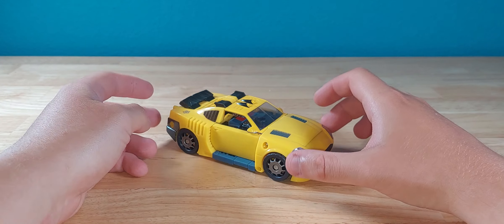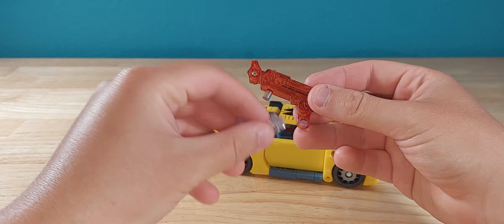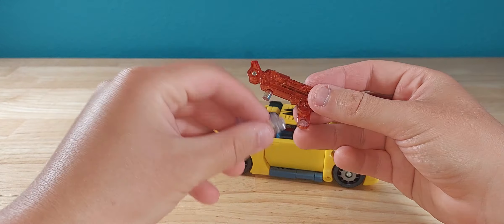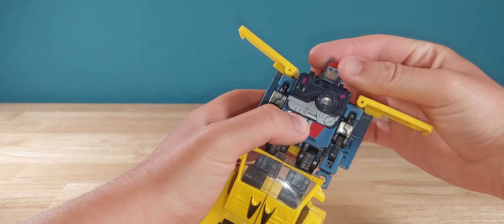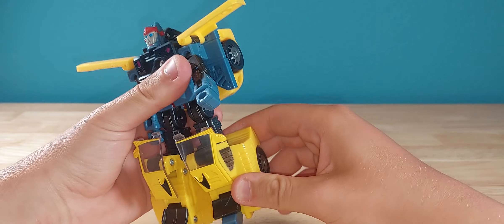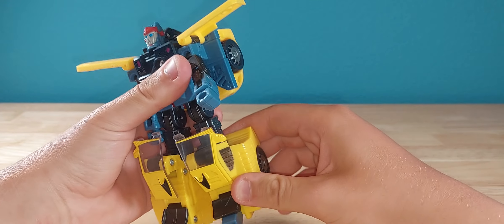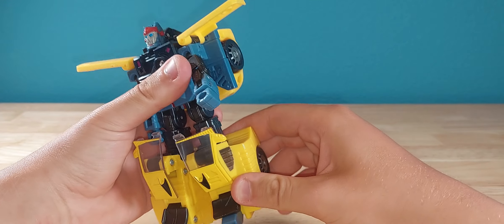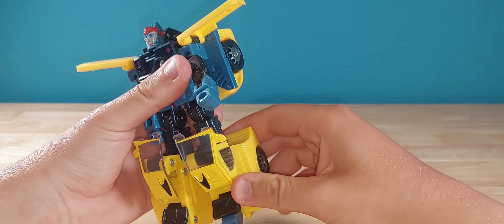Double Hot Shot is trouble! Transformers Energon Hot Shot/Powerlinx Hot Shot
Hello there! Today we look at the Transformers Energon Hot Shot/Powerlinx Hot Shot!